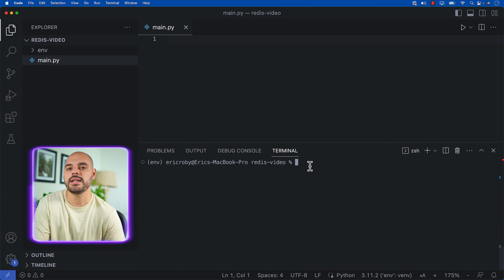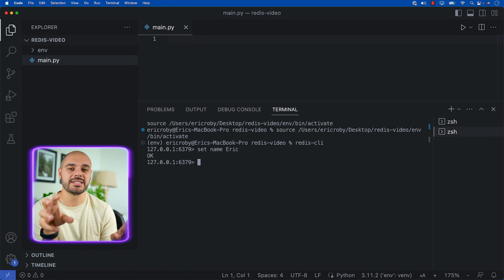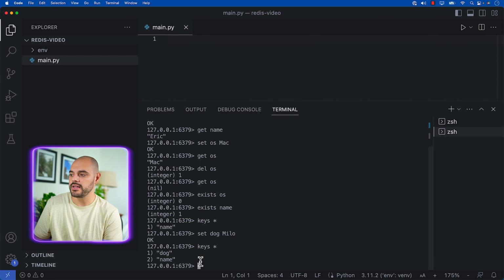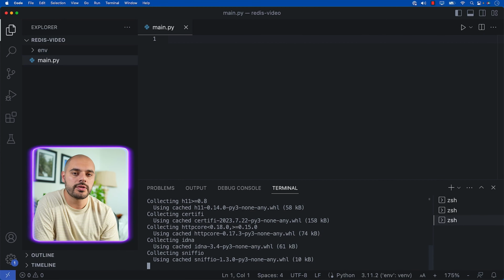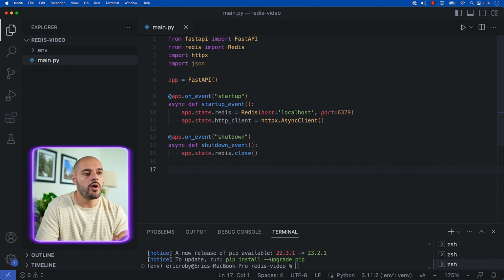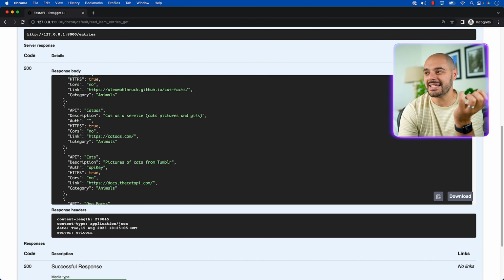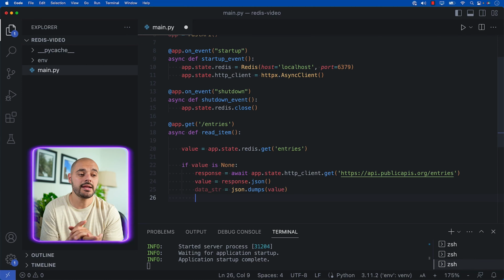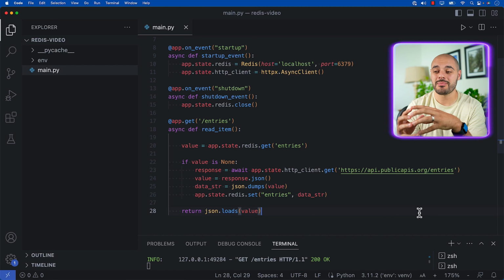Redis Tutorial In 16 Minutes | Learn What, Basics and How to Implement FastAPI Redis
Full Redis Tutorial - Installation, Basics and Implementation using FastAPI Redis

Redis is a popular technology to easily increase performance of your application. Whether you are using FastAPI Redis, Flask Redis or stand alone Python Redis - the implementation of all of these will be very similar.

⌚️Timestamps:
0:00 Introduction
0:17 What is Redis?
1:41 Redis Example
2:30 Redis Installation
3:40 Redis CLI
3:50 Redis Basics
7:55 Redis Implementation
16:04 Ending